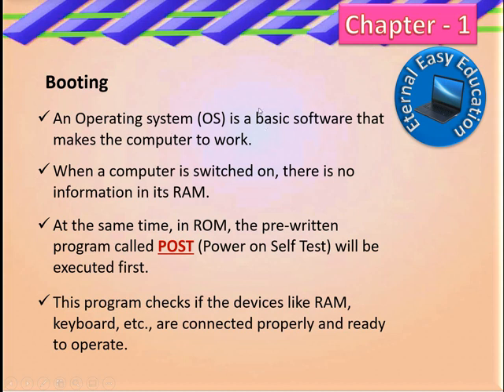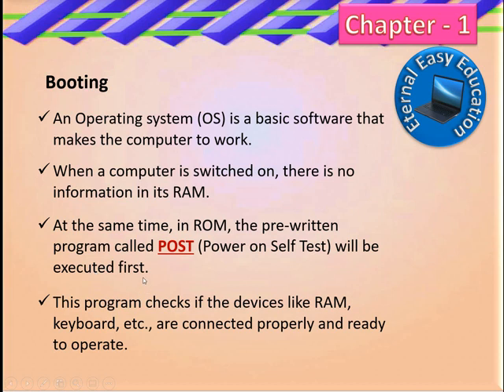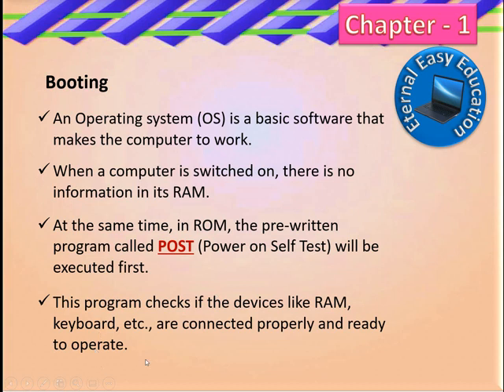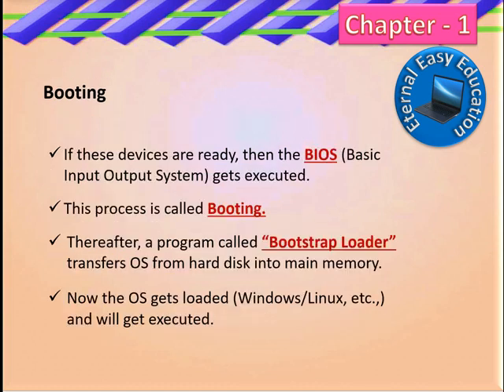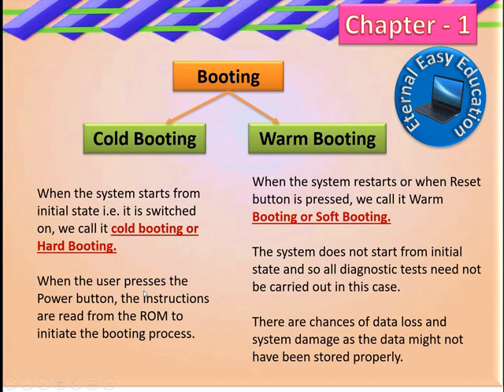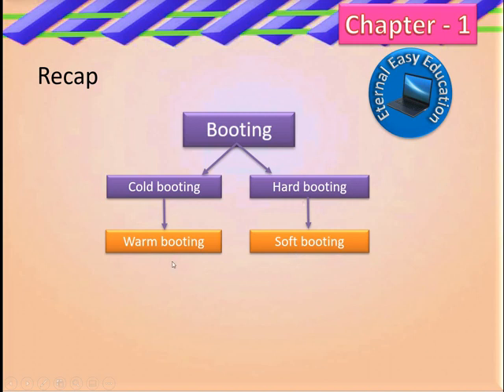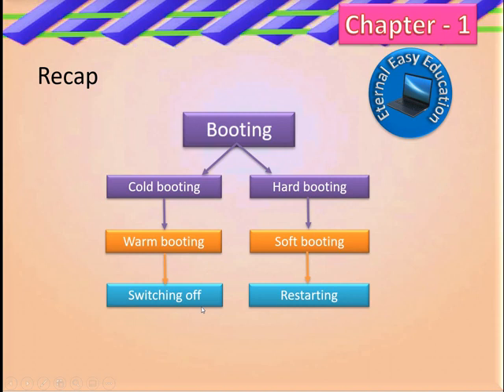TN +1 computer application and computer application (chapter -1) Booting (part 6)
Previous video
TN +1 computer application and computer application (chapter -1)Output Devices (part 5)